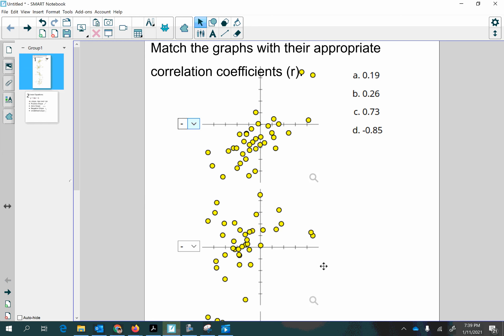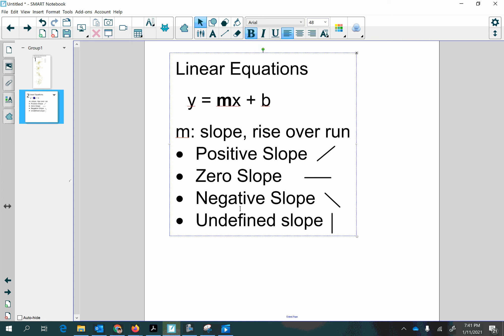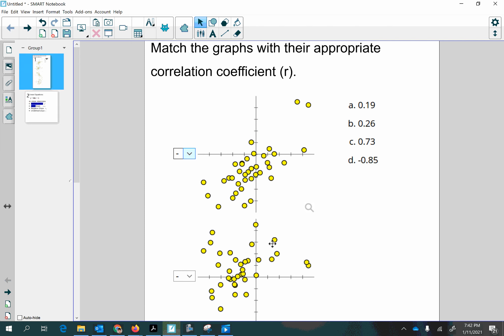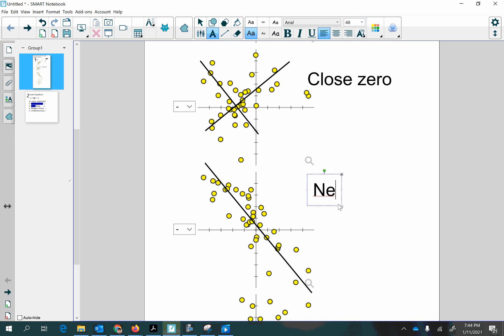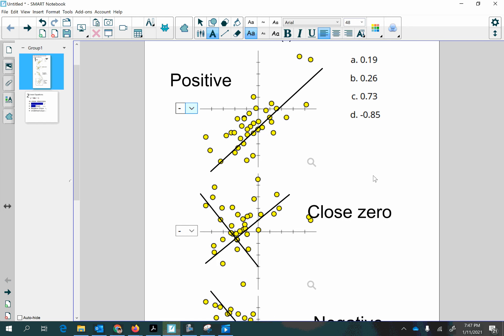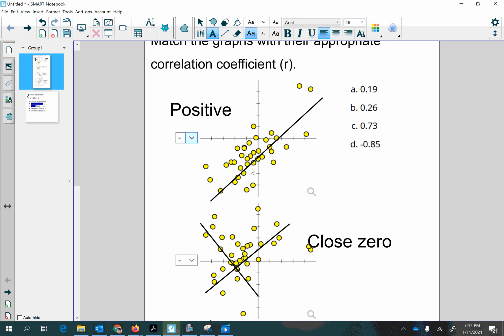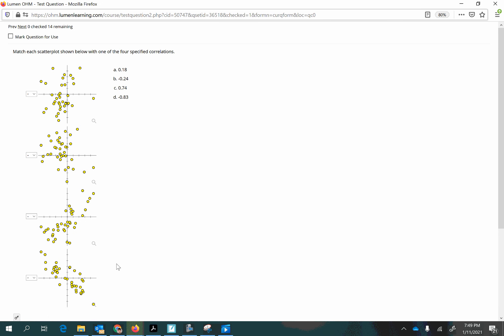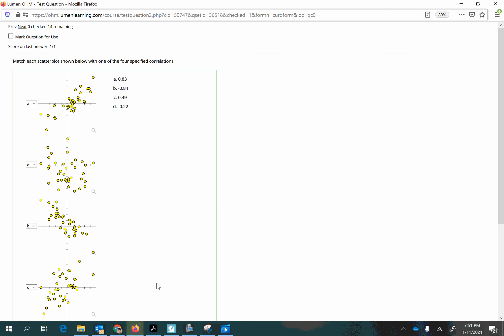Scatterplot Matching with Lin Corr r